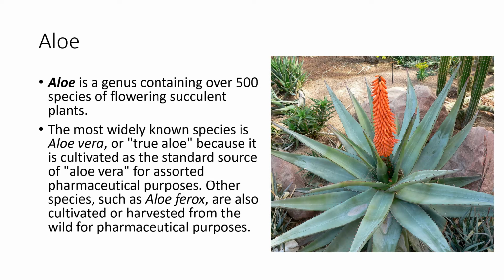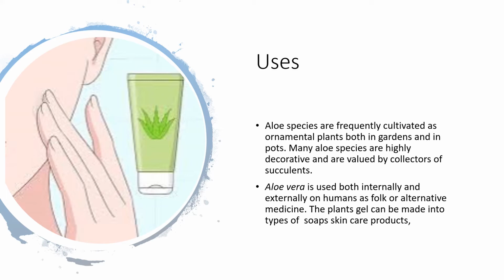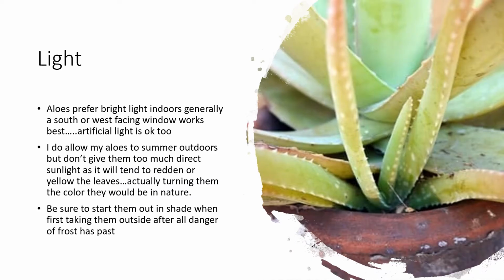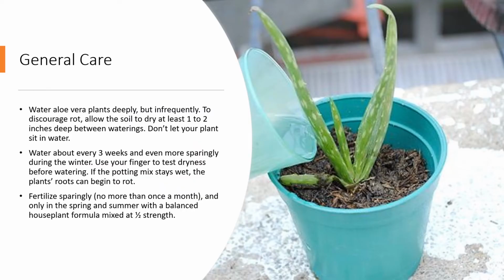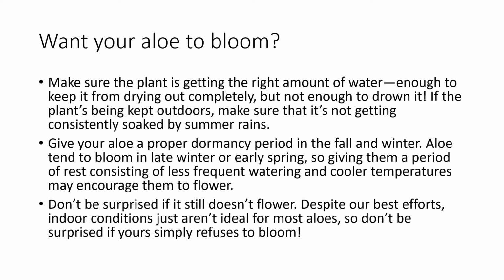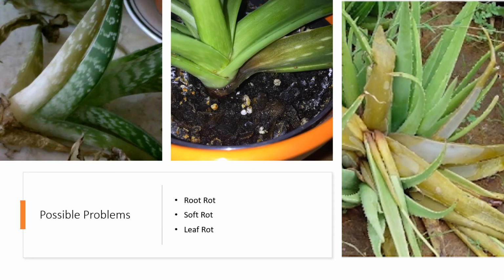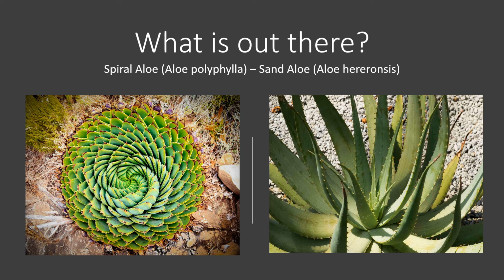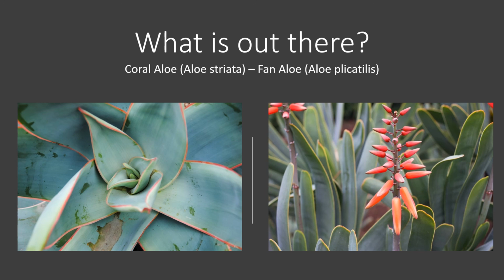Aloes Not Just Vera Video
Growing Aloes